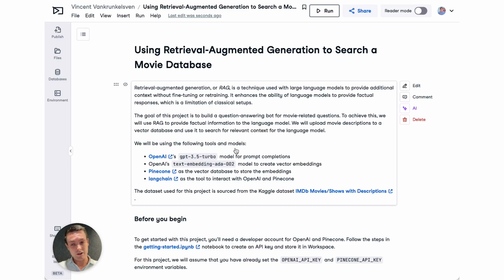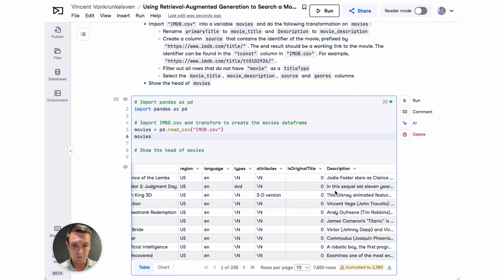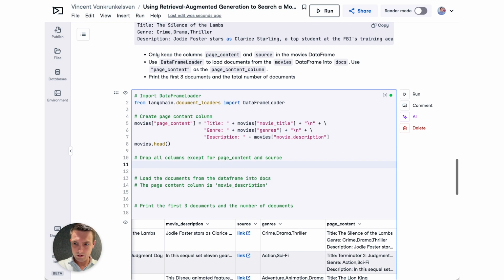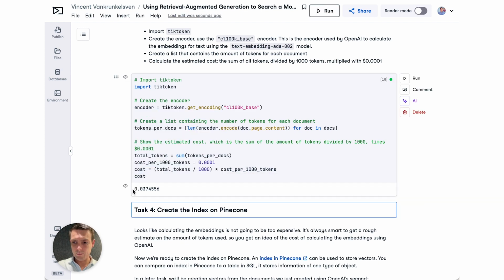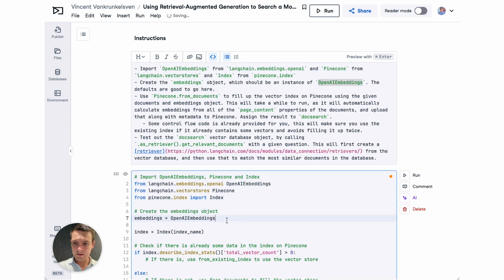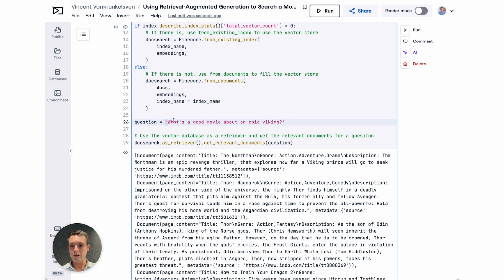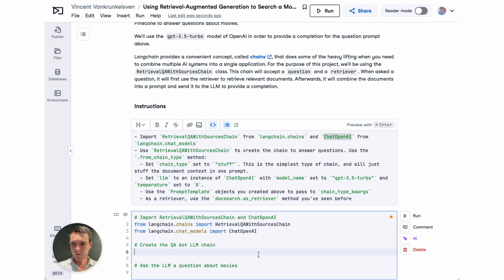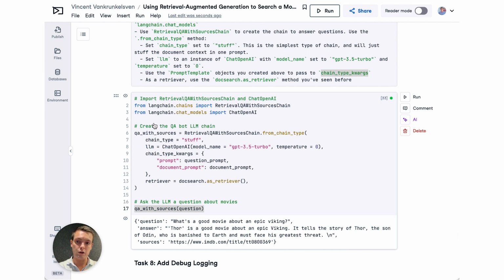5. Retrieval Augmented Generation with the OpenAI API & Pinecone - AI Code Along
Large language models like GPT are brilliant, but have a flaw: by themselves, they can't answer questions about facts when they weren't trained on suitable data, and may "hallucinate" an answer. This is a problem for answering questions that require recent knowledge or domain knowledge. The solution is to use "retrieval augmented generation" by pairing the LLM with a data store.
In this code-along, you'll learn how to perform retrieval augmented generation in a case study on movie data. You'll process movie data for storage in the Pinecone vector database, then use it to inform answers to questions to GPT. You'll also learn how to structure prompts in a way to assist passing knowledge to and from the LLM.